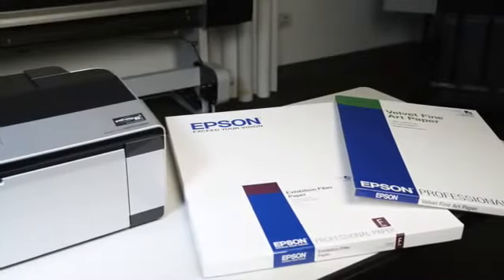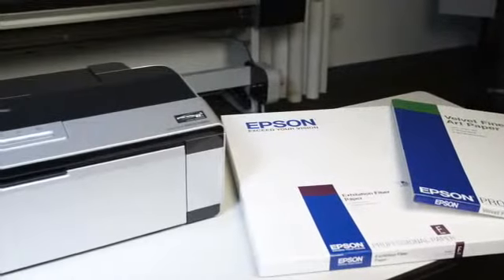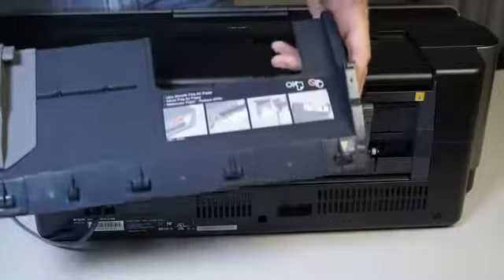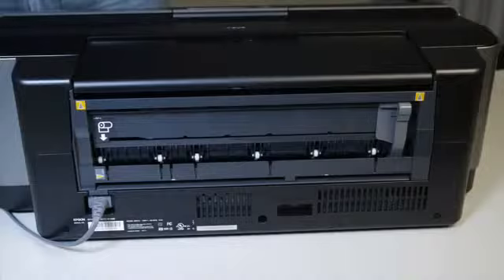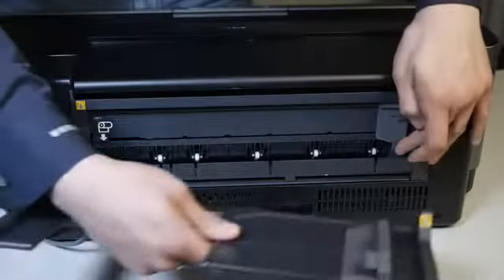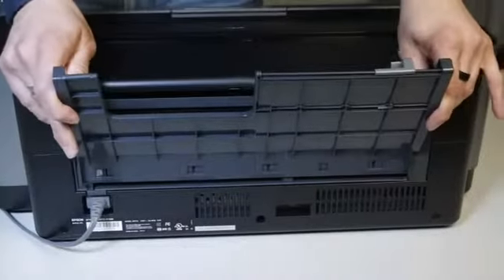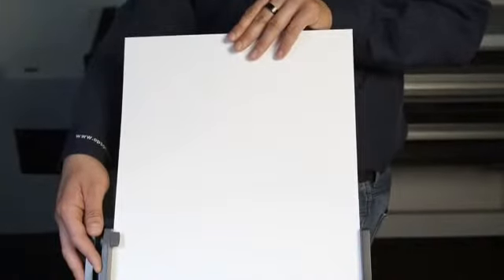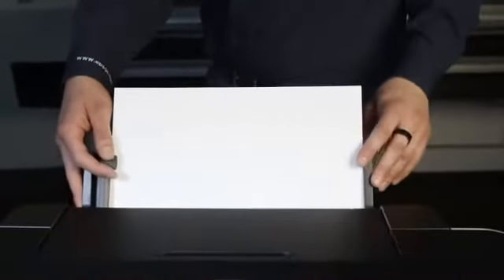EPSON FANS Epson Stylus Photo R2880 How to Load Fine Art Paper